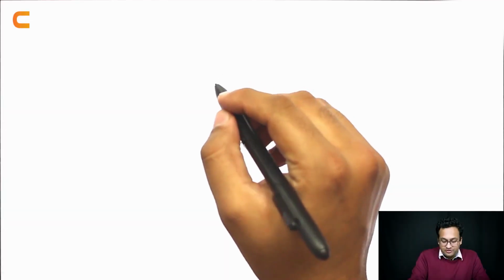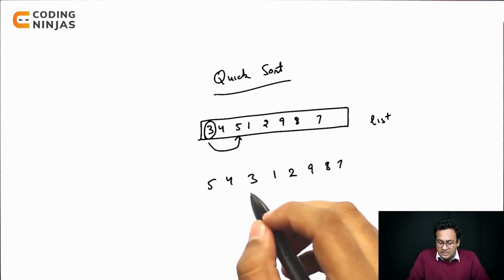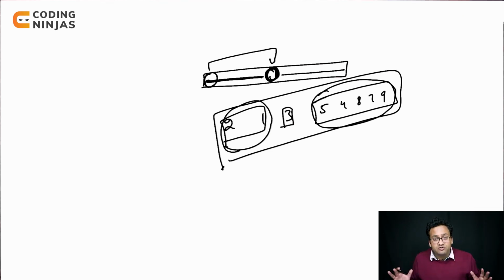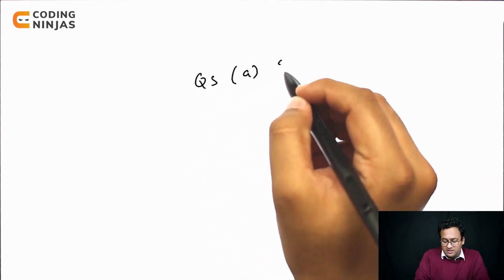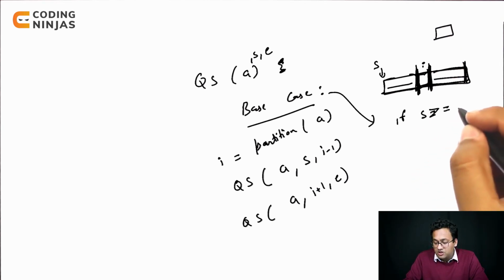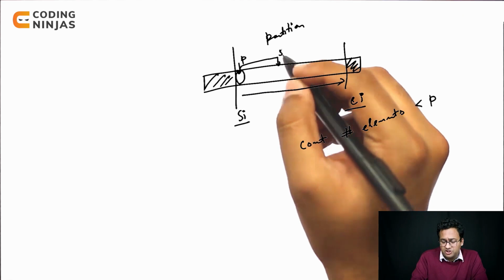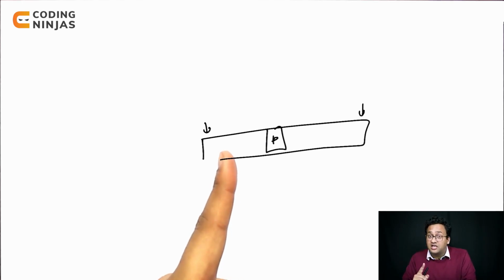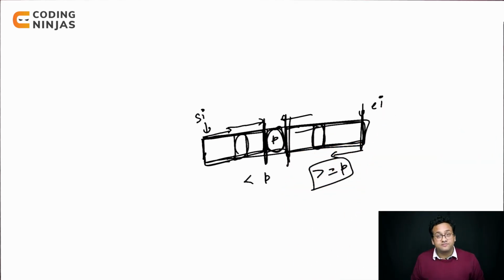How to Master Quick Sort Algorithm | DSA for Beginners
Get COURSES For FREE Using This Scholarship Test. In this video Ankush Singla, Co-Founder of Coding Ninjas, discusses Quick Sort, which is one of the most popular sorting algorithms. Quicksort is a divide and conquer algorithm which can be used to sort an array with worst time complexity of O(n^2) and average time complexity of O(n*logn).
Quicksort is considered to be one of the most important algorithms in Data Structures and Algorithms. Quick Sort picks an element as a pivot and partitions the given array around the selected pivot.

Coding Ninjas is one of the leading EdTech company providing India’s Highest rated programming courses in C++, Data Structures and Algorithms, Java, Python, Machine Learning, web development, Data Science, Android Development, Kotlin, React.